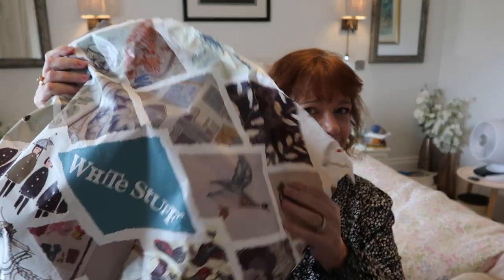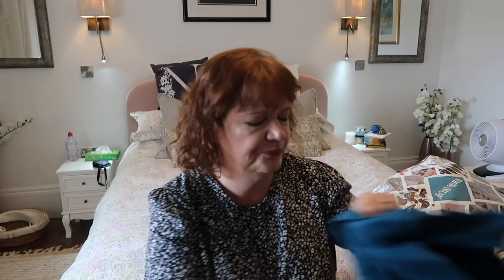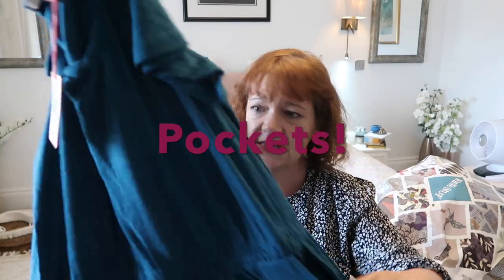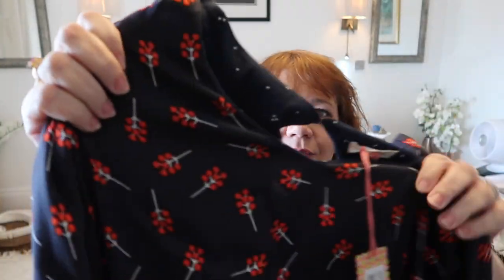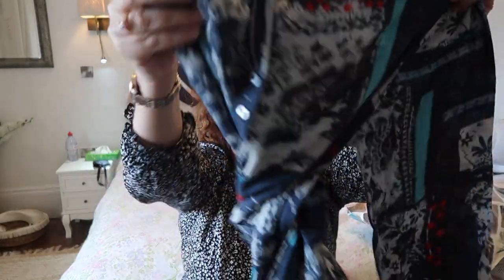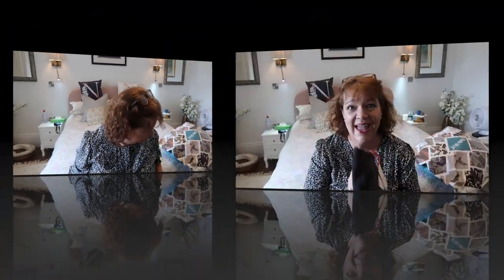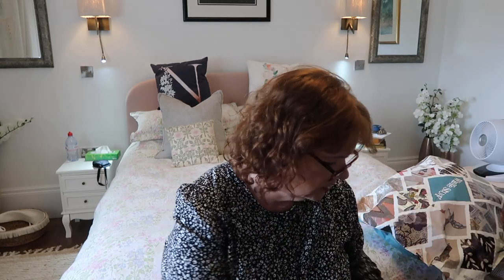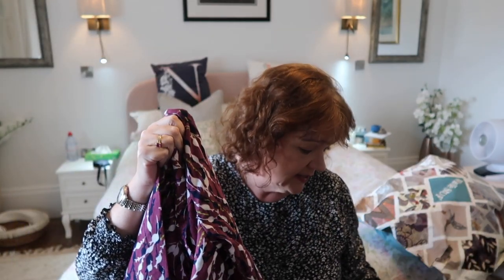White Stuff Sale Haul, was it a success?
Hi guys, I have never done a White Stuff Haul but as there was a sale I decided to try them out.  I know that their clothes are good quality but generally a bit pricey so the sale was a perfect chance to see if they would be added to my regular haul list.  love fawn xxx